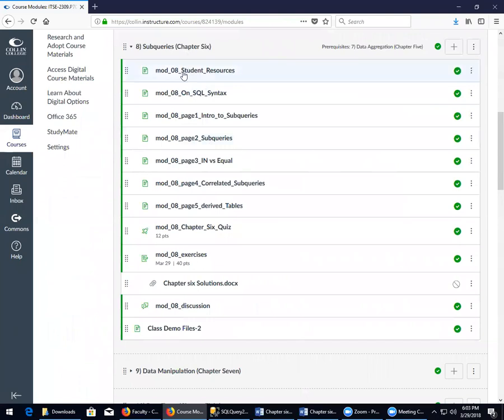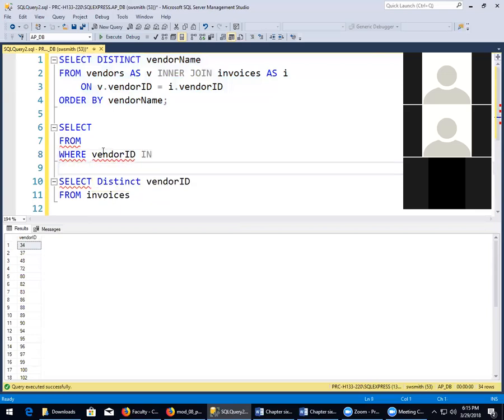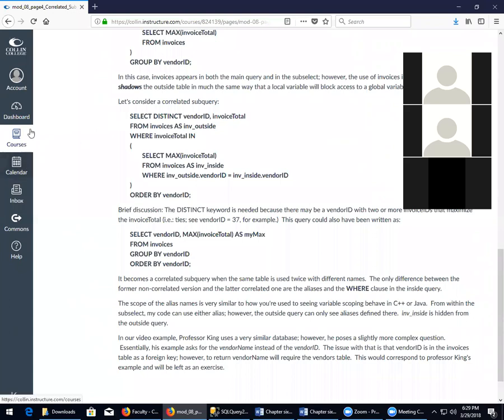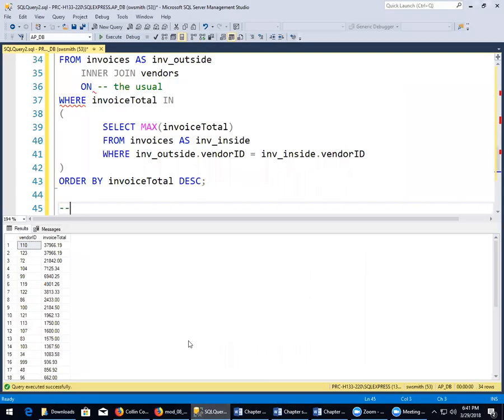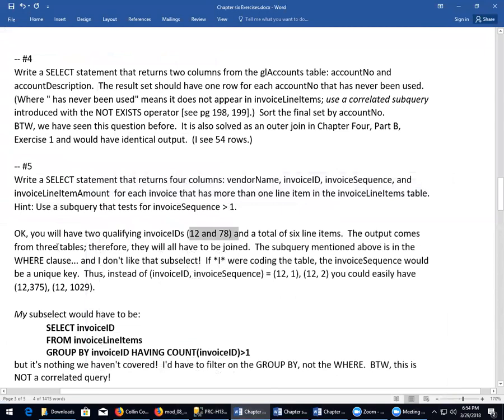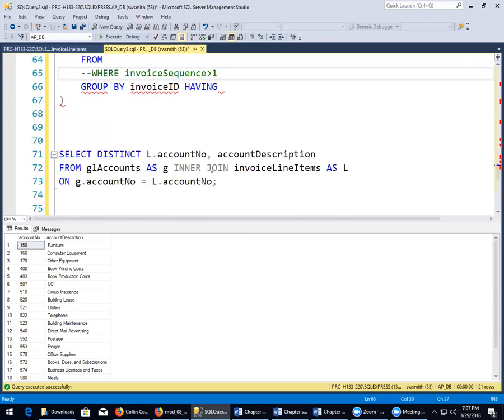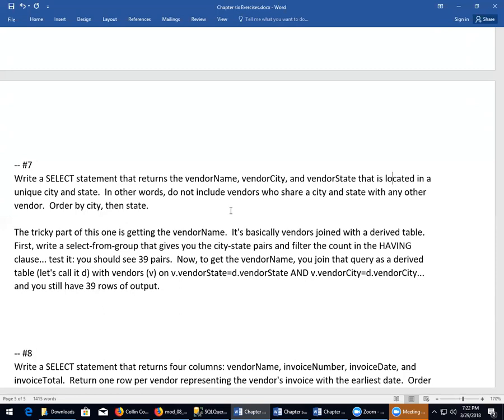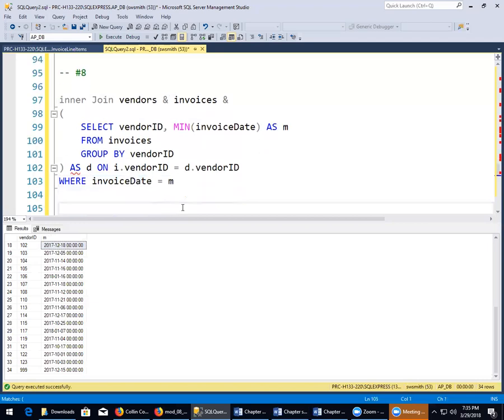Lecture 3 29 18